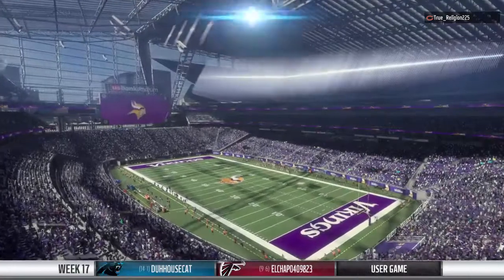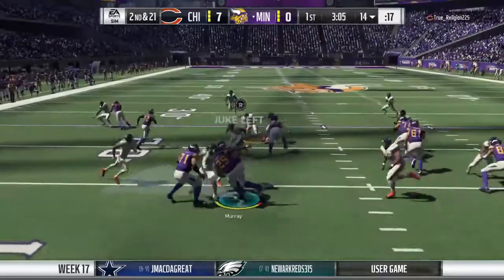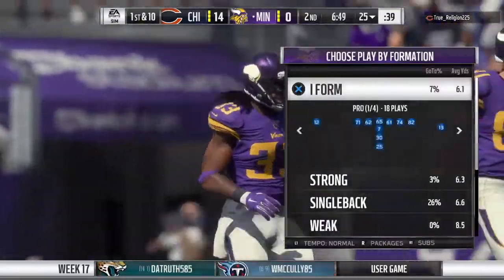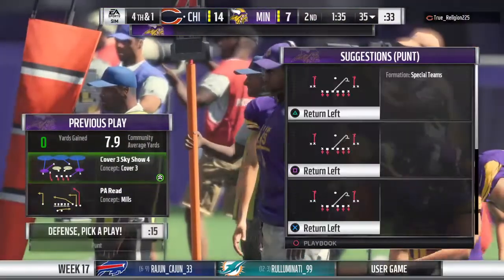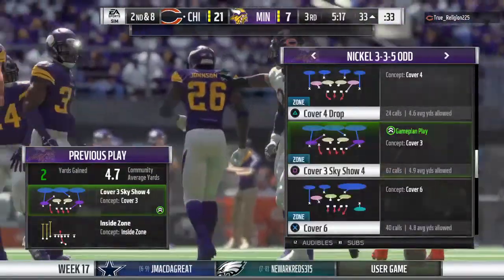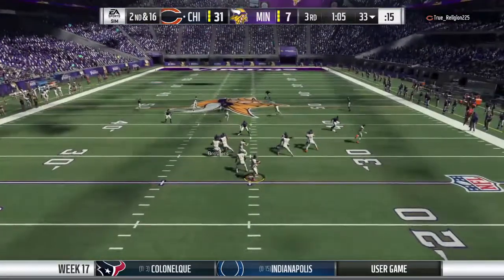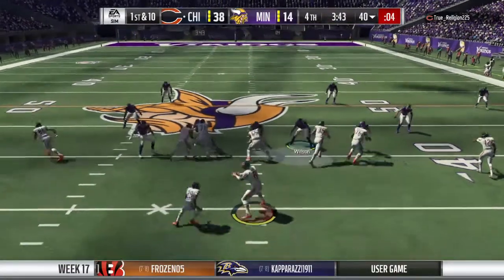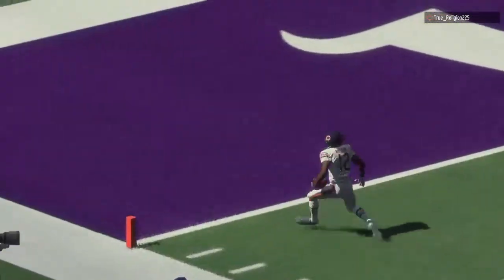MrOdieP08's Live PS4 broadcast